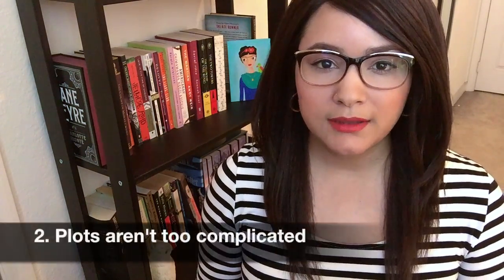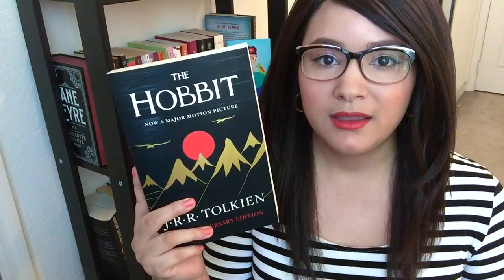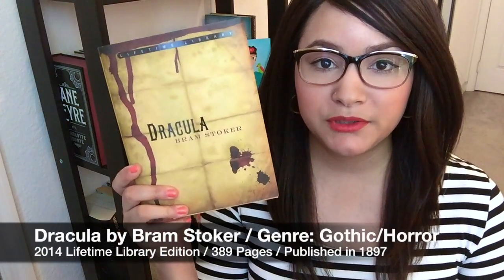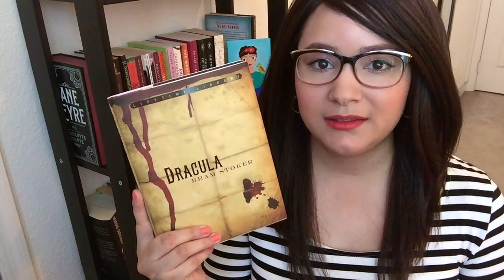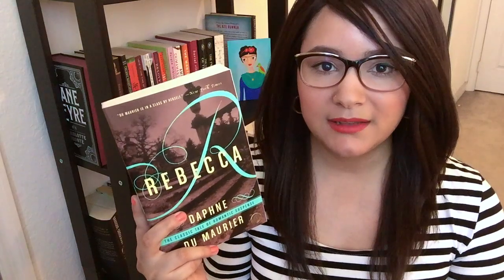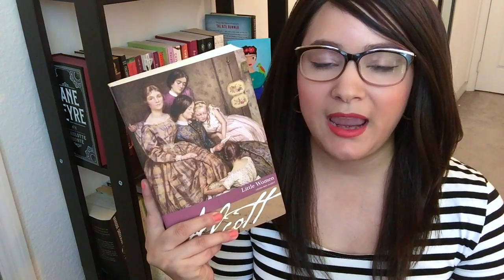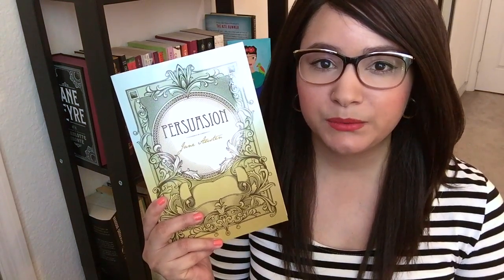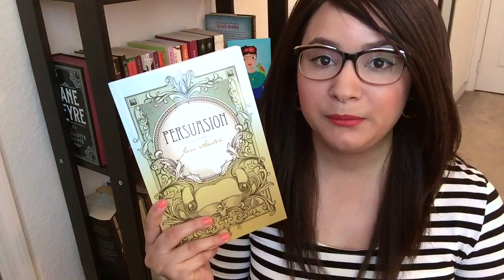CLASSIC BOOKS FOR BEGINNERS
In this video I share my picks for some classic literature to start with if you're new to the genre. I hope you find this video helpful!

Books Mentioned:
The Hobbit by J.R.R. Tolkien
The Princess Bride by William Goldman
Dracula by Bram Stoker
Rebecca by Daphne Du Maurier
Little Women by Louisa May Alcott
Persuasion by Jane Austen